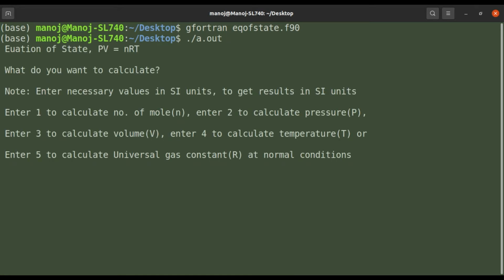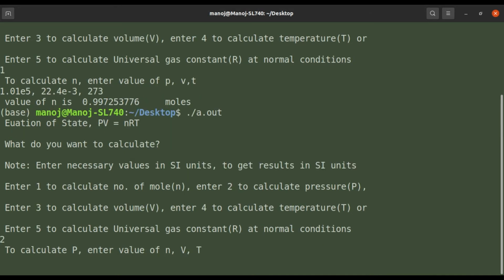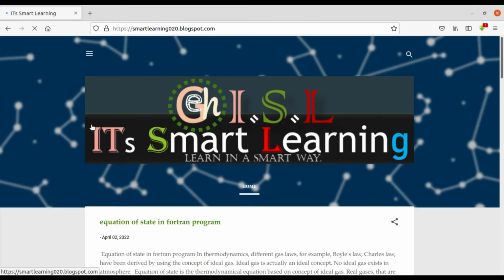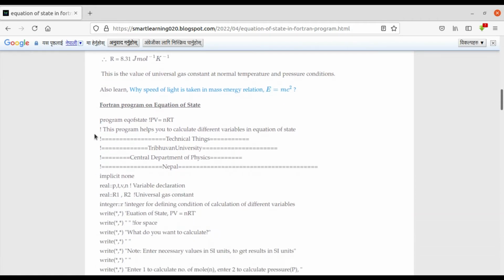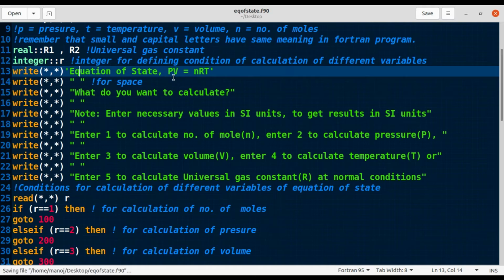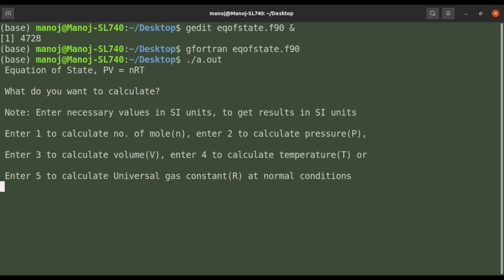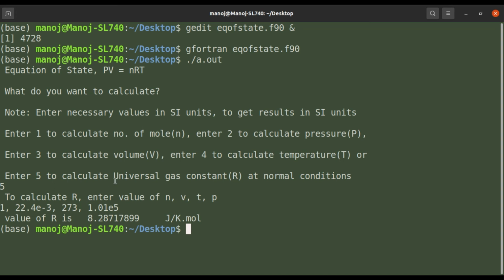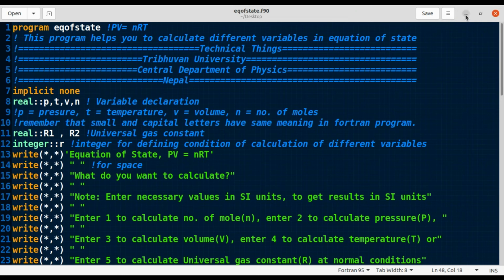equation of state in fortran | ideal gas equation in fortran | technical things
equation of state in thermodynamics
ideal gas equation of thermodynamics
This video shows you to write and run fortran codes to illustrate ideal gas equation of thermodynamics.